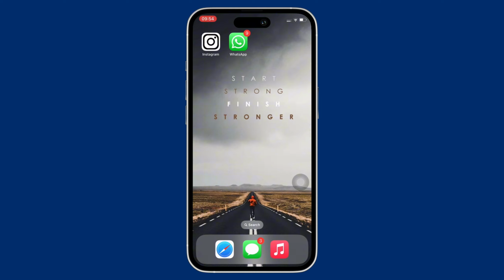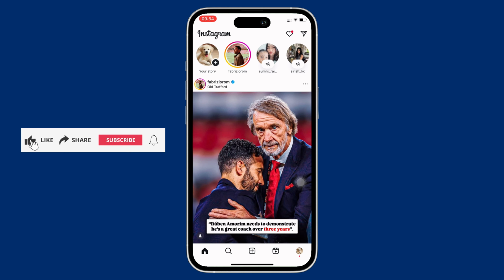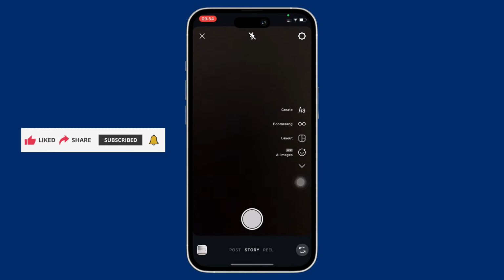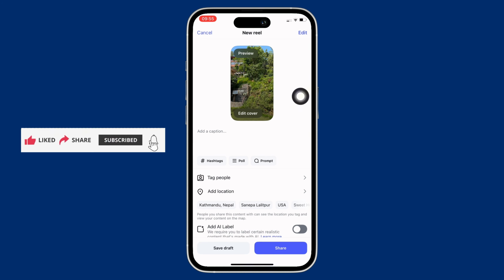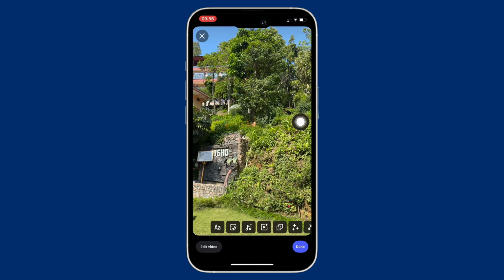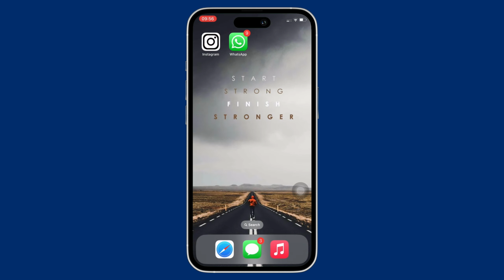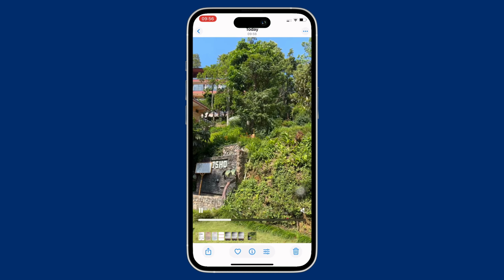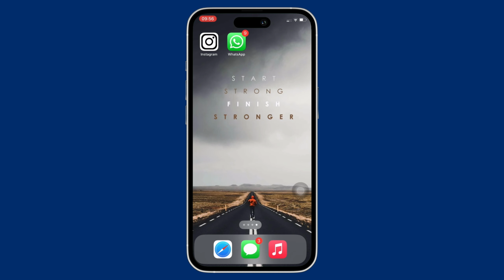How To Save Instagram Draft Reels To Gallery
Want to save your Instagram draft Reels to your phone’s gallery? 📱🎬 This step-by-step 2025 guide will show you how to export and save Instagram draft Reels so you can share them anywhere, even outside Instagram!

What You’ll Learn in This Video:
✅ How to access your Instagram draft Reels
✅ Step-by-step process to save draft Reels to your gallery
✅ Tips to avoid losing drafts while editing
✅ Tricks to edit and repost saved Reels later

Whether you’re a content creator looking to back up your work or just want to share your Reels outside Instagram, this tutorial makes it simple and fast.

📌 Chapters:
⏱ 0:00 - Introduction
⏱ 0:10 - How To Save Instagram Draft Reels To Gallery (Step by Step)